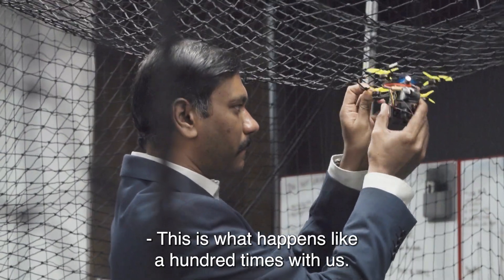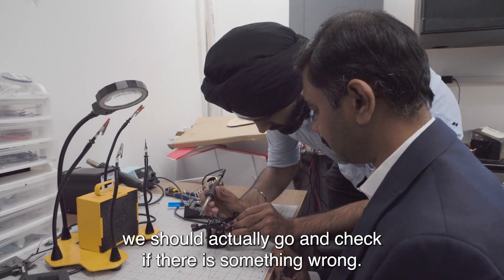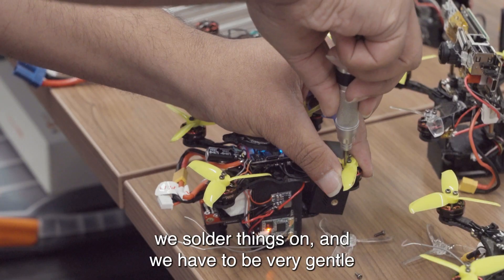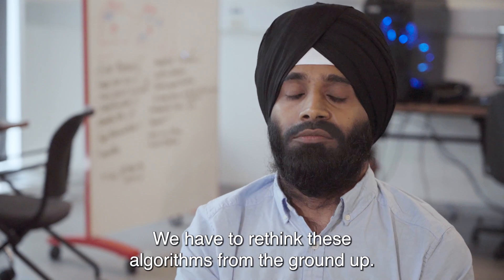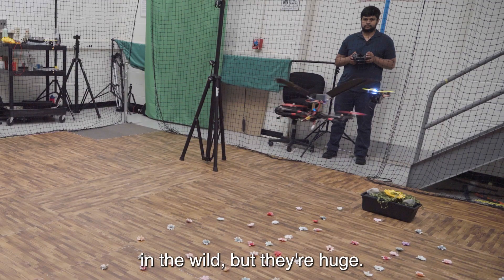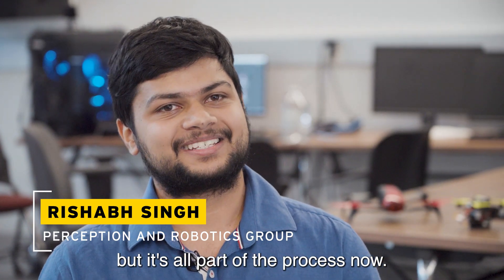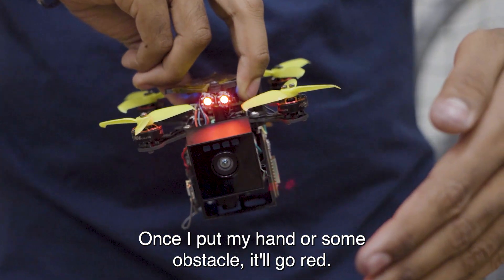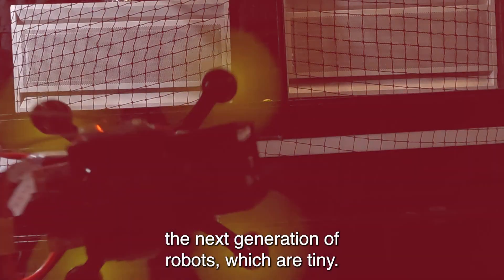Busy as Robotic Bees | Enterprise Research Stories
The latest buzz at the University of Maryland? Tiny, autonomous drones that harness the power of artificial intelligence to work together.

In this case, the minute robots could one day provide backup to pollinators like honey bees, potentially securing the world’s food crops as these critical insect species face challenges from fungal disease, pesticides and climate change. The project is led by doctoral student Chahat Deep Singh M.E. ’18 of the Perception and Robotics Group, led by Professor Yiannis Aloimonos and Research Scientist Cornelia Fermüller.

In the latest installment of “Enterprise: University of Maryland Research Stories,” robotics researchers show how UMD ingenuity in a key area of computer science could help overcome a looming grand challenge for the world.

Video by Bethany Swain